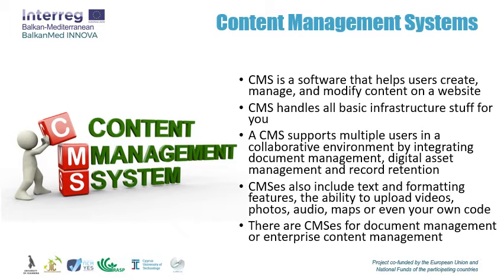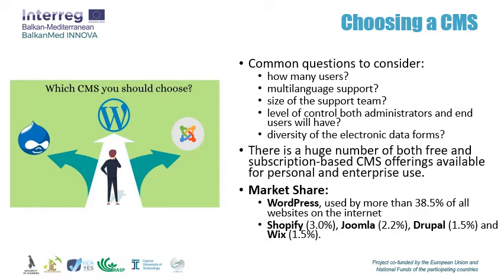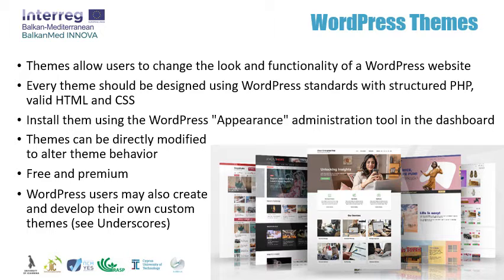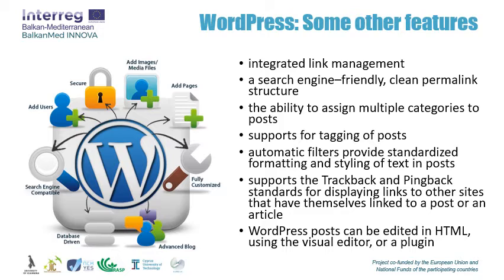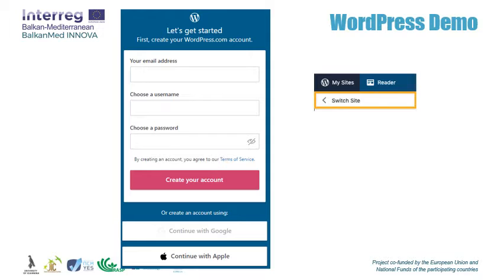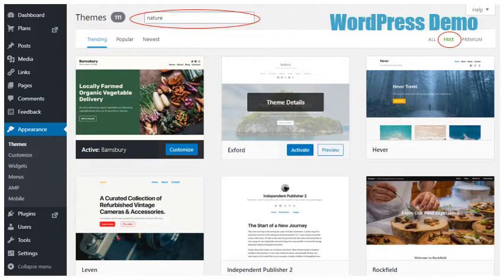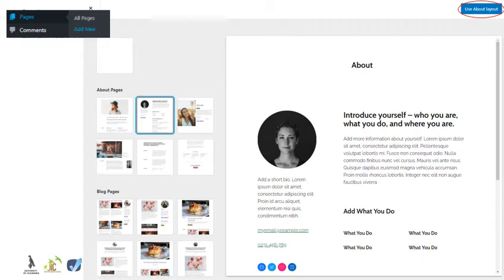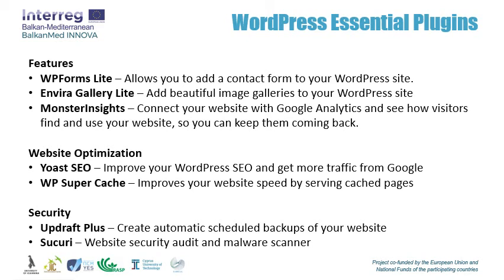Module4: Lesson5: CMS and WordPress Case Study